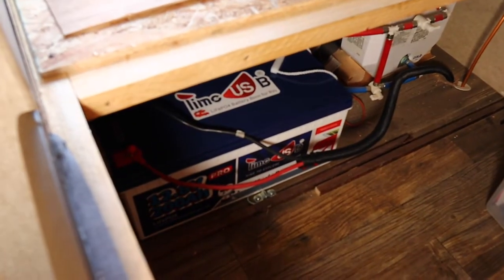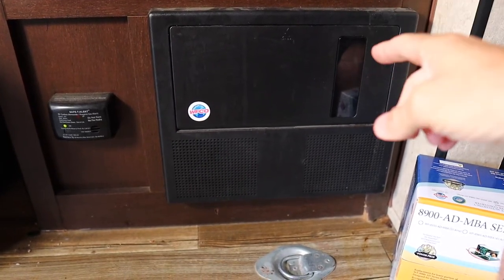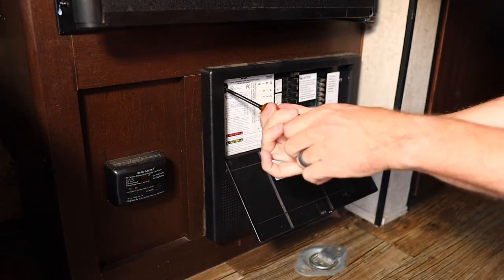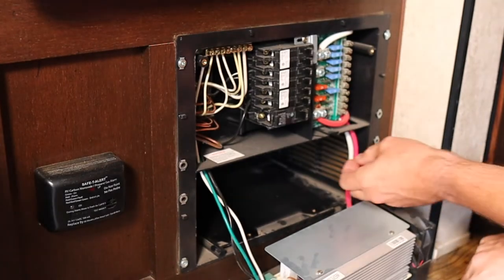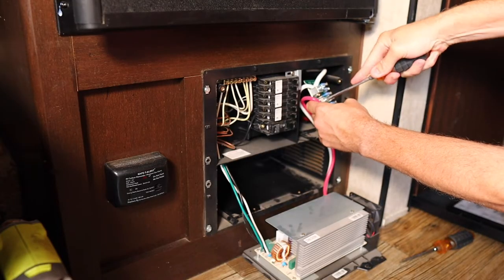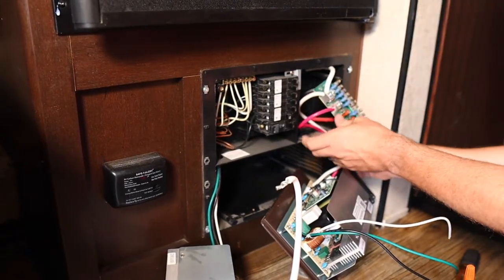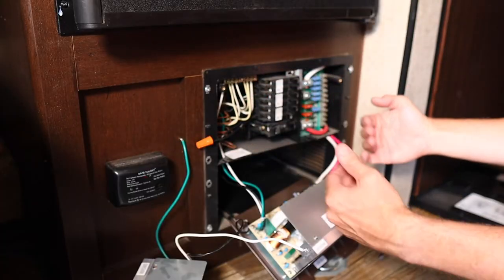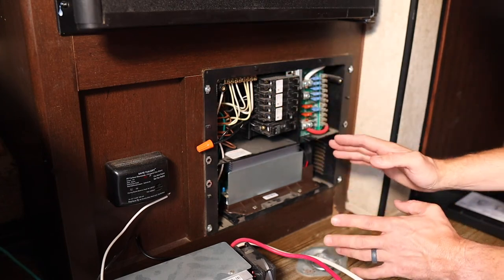How to Upgrade A Converter Charger - Charge Lithium EASY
How to upgrade and install a converter charger for your RV, van, travel trailer, and more.